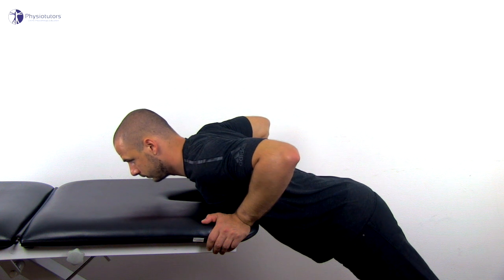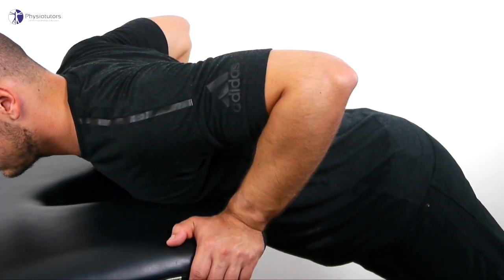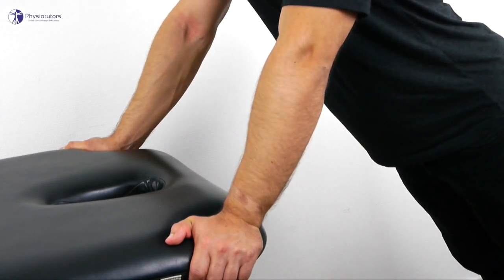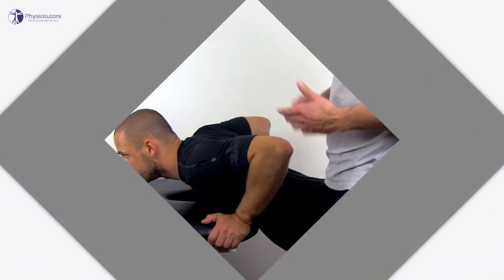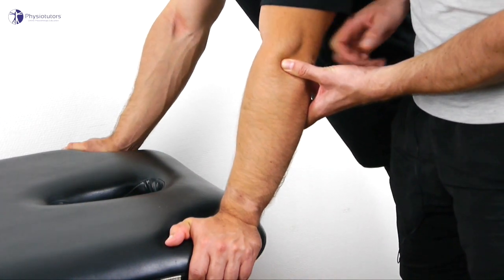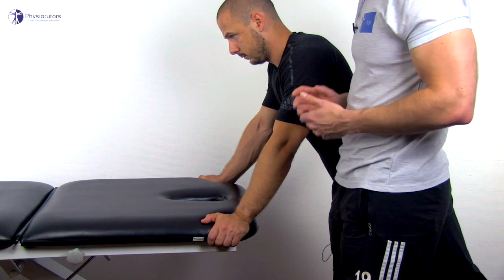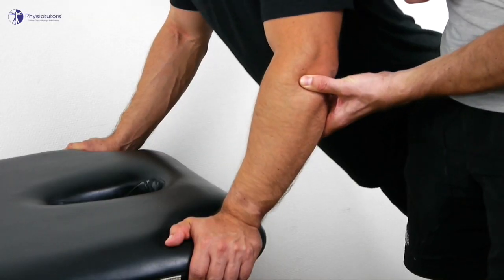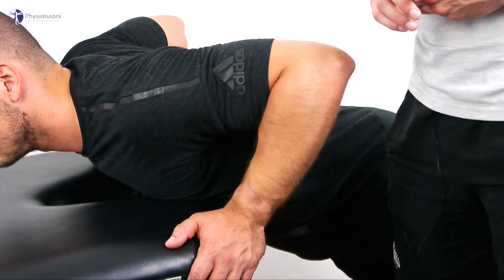Tabletop Relocation Test | Posterolateral Rotatory Instability of the Elbow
Enroll in our online course The table-top relocation test makes use of the patient’s body weight to create an axial load, valgus torque at the elbow resulting in posterolateral subluxation of the elbow in case of instability